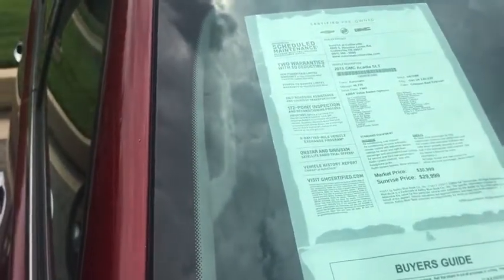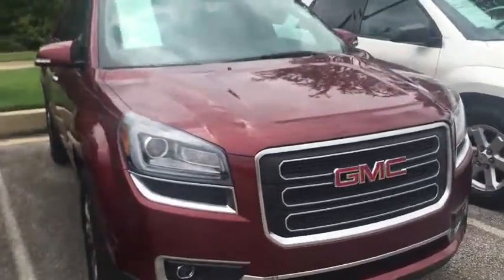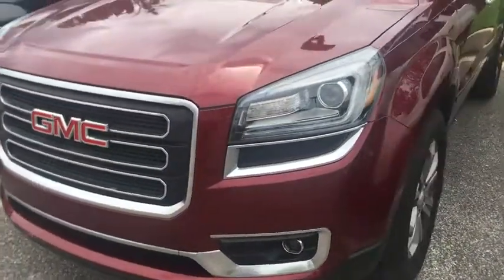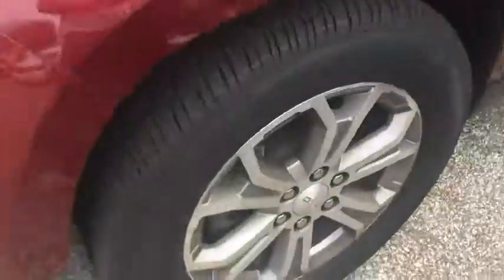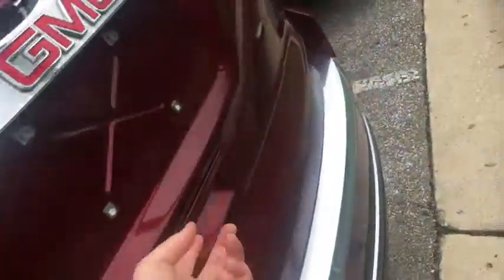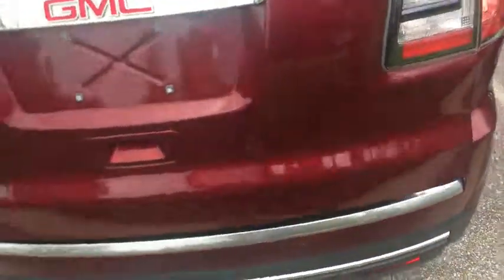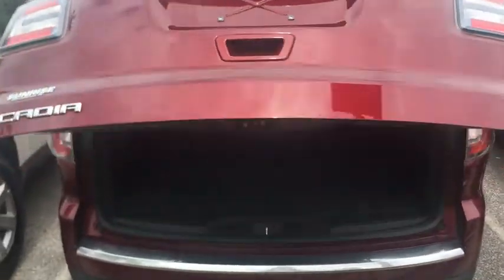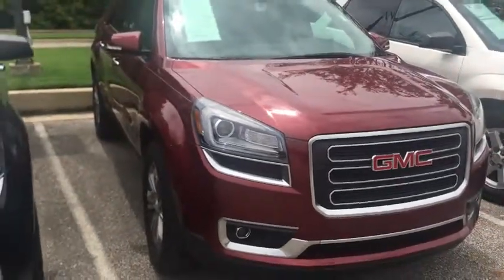2015 GMC Acadia Memphis, Collierville, Bartlett, Germantown, Lakeland, TN U6758R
2015 GMC Acadia

This 2015 GMC Acadia has a beautiful crystal red exterior with a leather interior to add. It has tons of other options like heated seats, Bose stereo system, remote start, and a power liftgate to make things convenient and comfortable for whoever's driving. It is a great vehicle for the family and has only 38k miles.